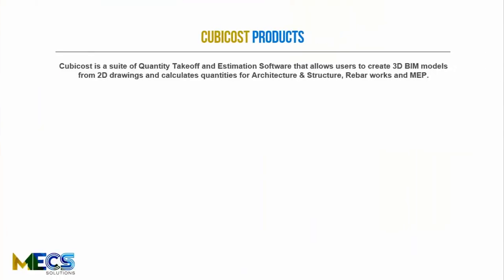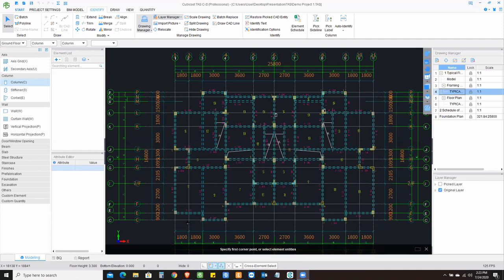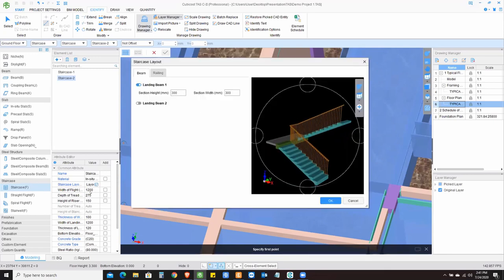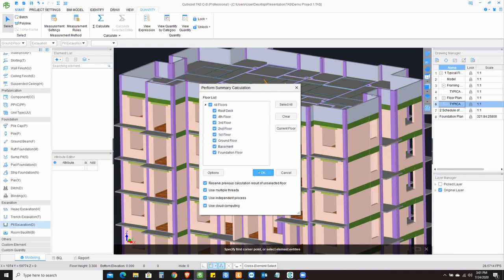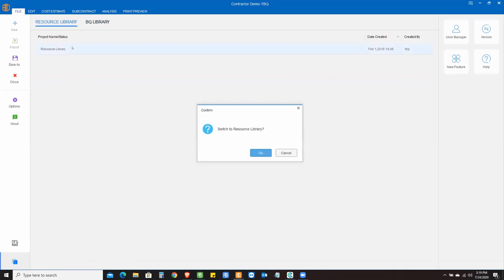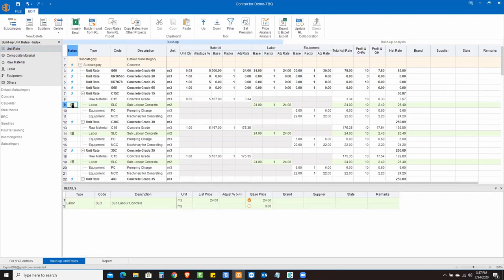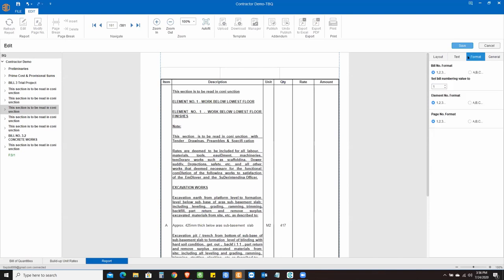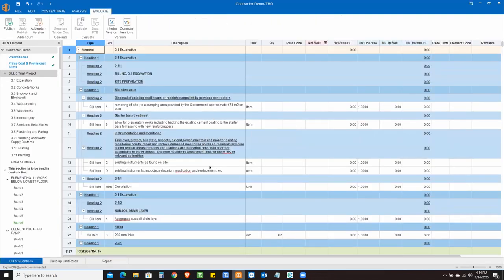5D BIM Centralised Cost Management - MECCSS Webinar 20200724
Speakers:
Mr. Atiba Romany (Business Psychologist)
Eng. Samim Ahmed Laskar (Technical Consultant)

Welcome to MECCSS webinar series. In this webinar, our speakers presented latest technological advancement in AEC industry. The BIM based software introduced in the webinar are Cubicost TAS (Takeoff for Architecture and Structure) and Cubicost TBQ (Estimation and Tender Management). Cubicost has helped construction companies worldwide to increase work efficiency.

Agenda of the webinar:
- Introduction to BIM
- Cubicost Case Studies
- Technical Demonstration: Cubicost BIM QTO and Estimation Software
- Q&A Session